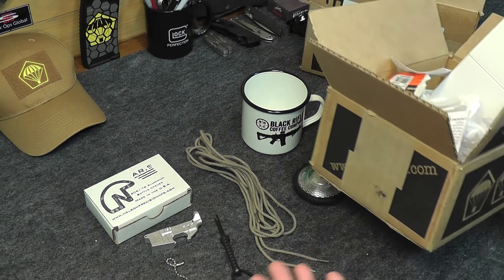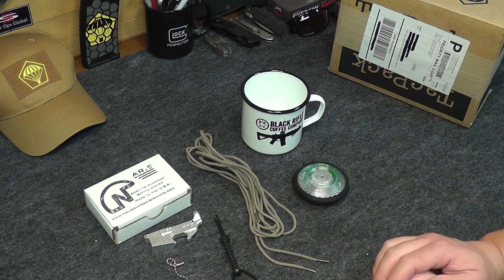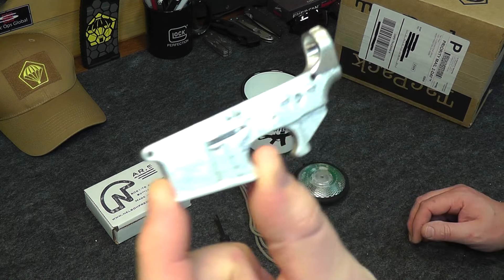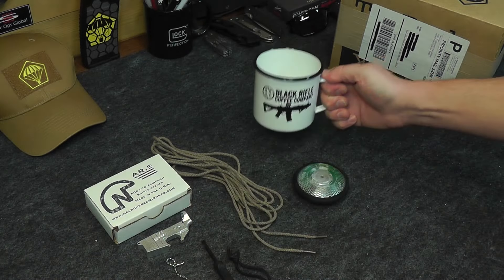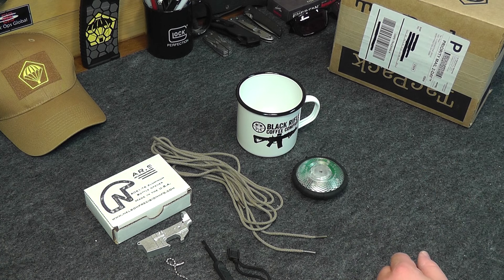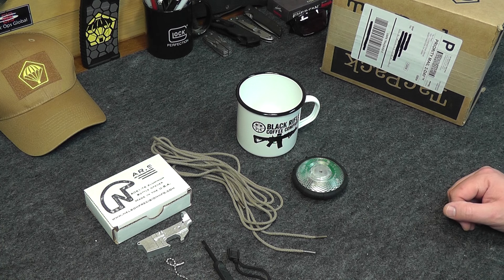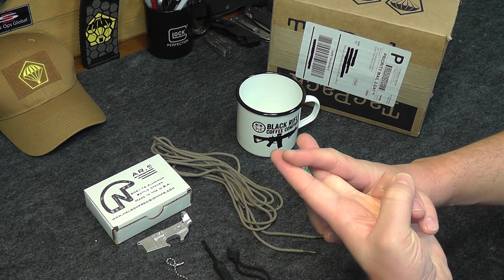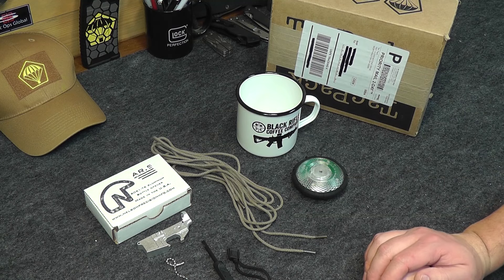FREE TACPACK GIVEAWAY - November 2016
Win Novembers TacPack! Winner will be chosen on December 10th.

Mailing Address:
Dynamic Prepper

About Me!
Hi I'm Eno!  The Shaman of Preparedness!  I am a Martial Artist who trains in TaeKwonDo, Hapkido and Krav Maga.  A life long firearms enthusiast, hunter and preparedness guru combining a practical down to earth approach to prepping l with a passion for good gear and learning new things.  I LOVE subscription boxes with the fun and joy they bring each month.  CCW, EDC & BOB are my favorite acronyms.